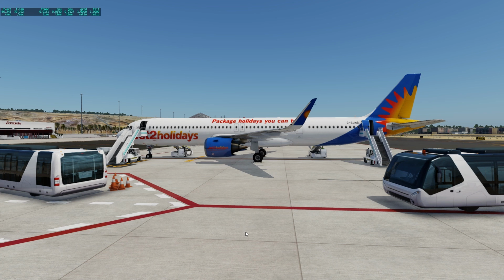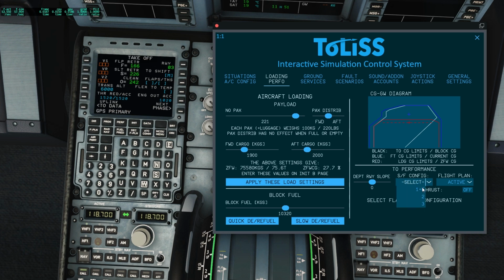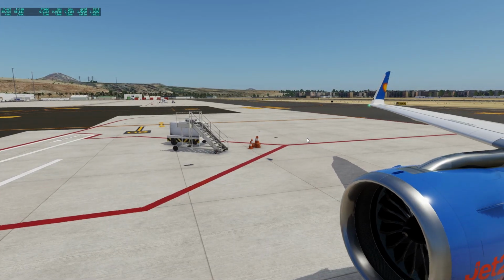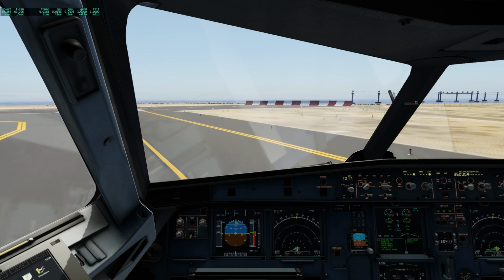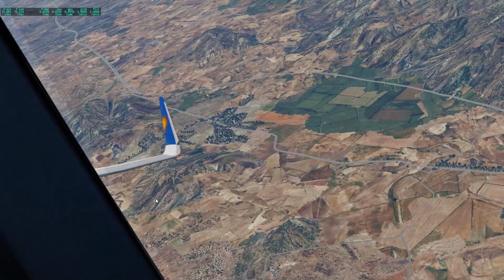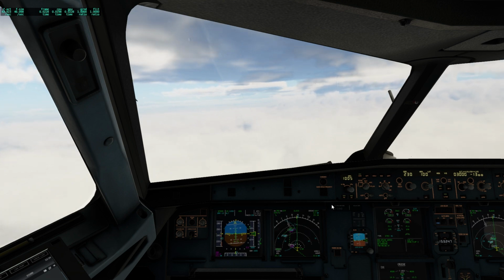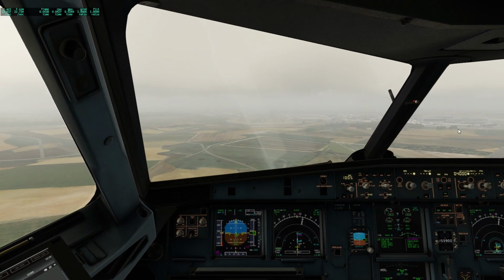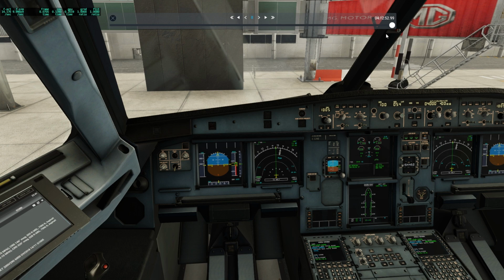X-PLANE 12 | TOLISS A321 Neo Jet2 | Lanzarote to Birmingham | Full Flight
Hello and welcome back to the channel today we are back in X-plane 12 flying the fantastic Toliss A321 neo from Lanzarote to Birmingham so come and join me on this 3 hour sector from the canary island to the UK.